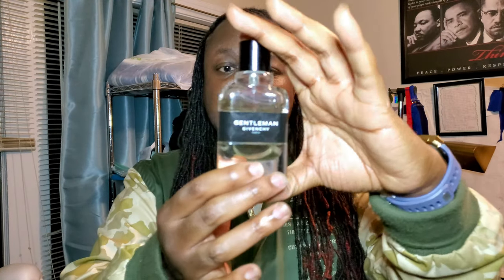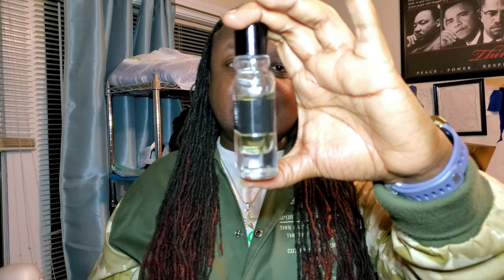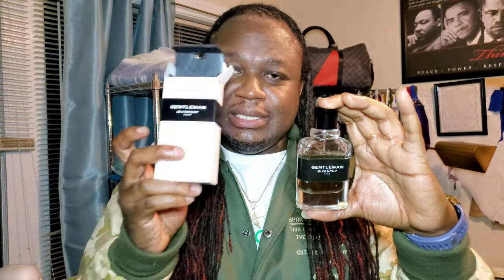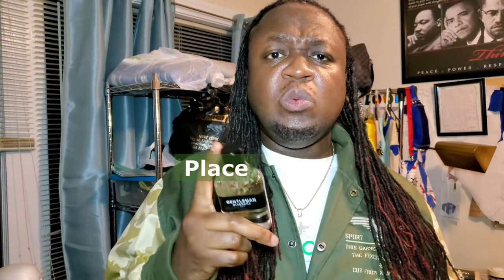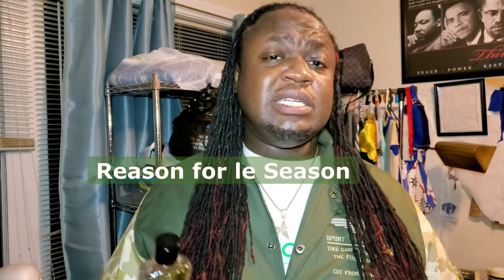Gentleman by Givenchy : A Fragrance review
Uncommon Scentz Reviews Gentleman by Givenchy, 2017 release